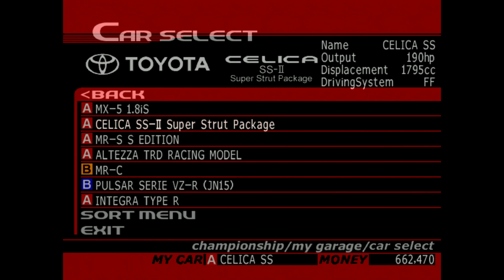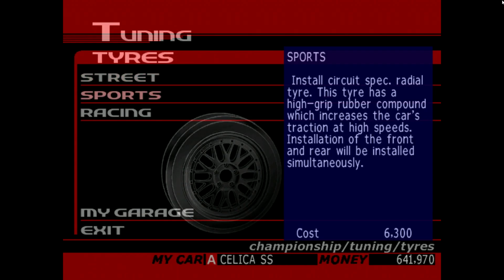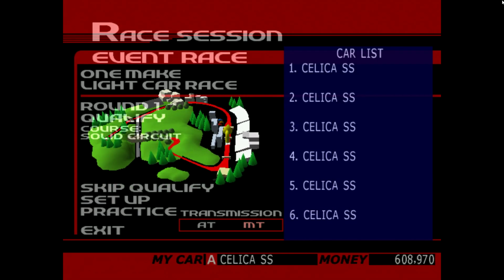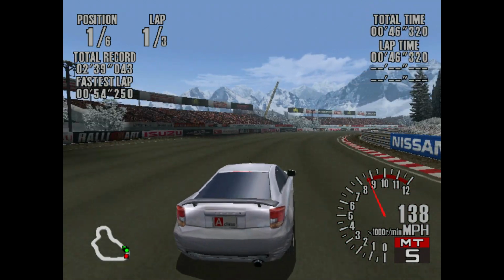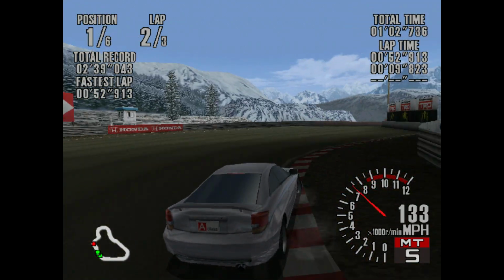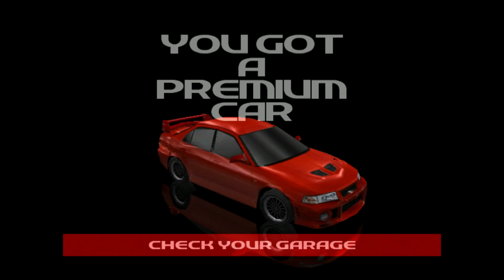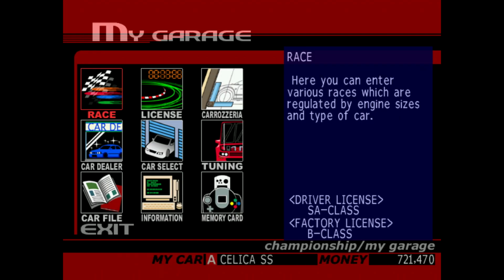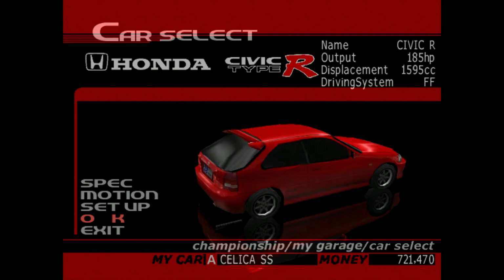Sega GT - Part 21